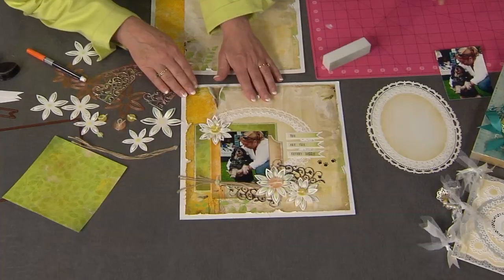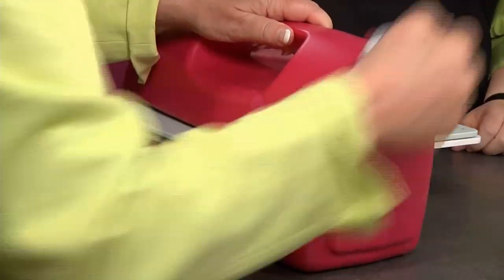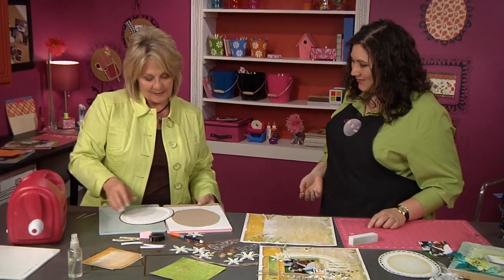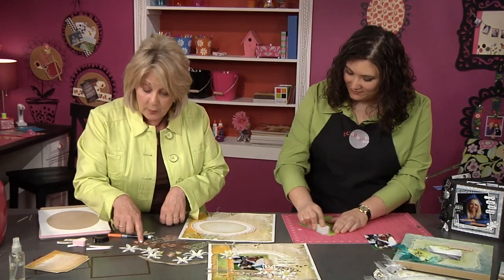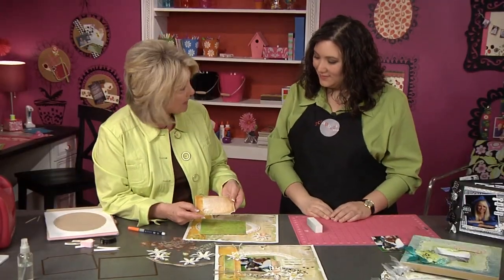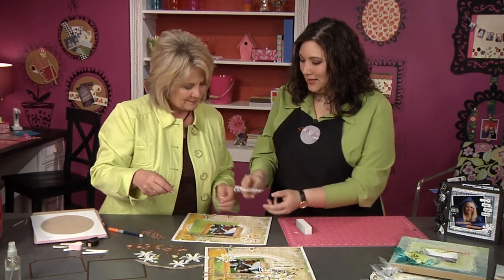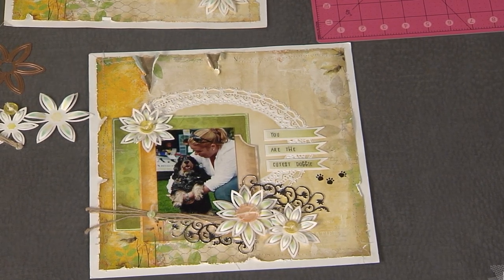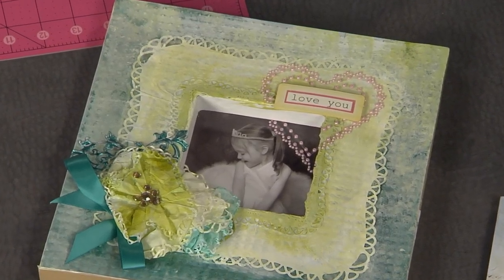Create a “who you are” page on Scrapbook Soup with Kim Hupke (303-4)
Create a tribute to “who you are” with Kim Hupke. Tune in for great scrapbooking and paper crafting recipes. The overall theme is “lifestyle” scrapbooking as we capture everyday moments. Join host Julie Fei Fan Balzer and guest experts as they make scrapbooking a part of everyday life on Scrapbook Soup!